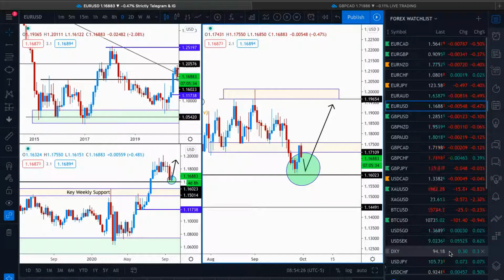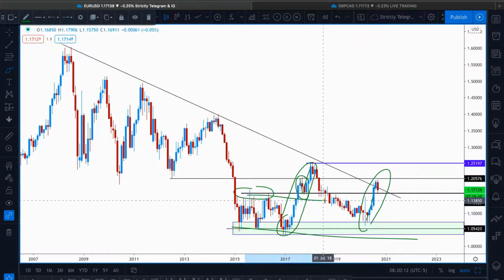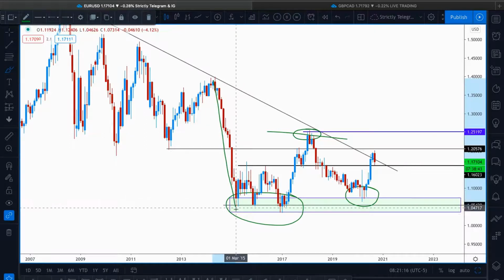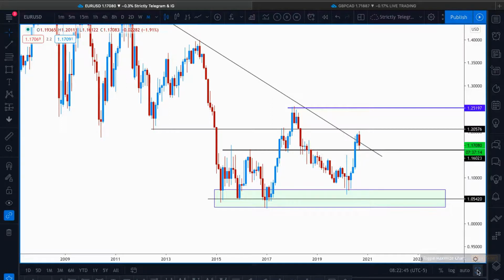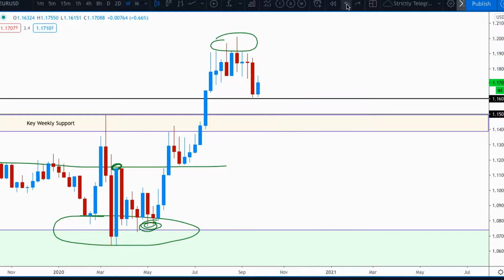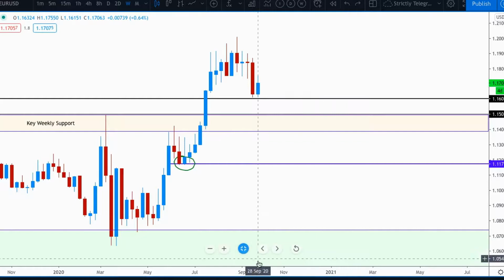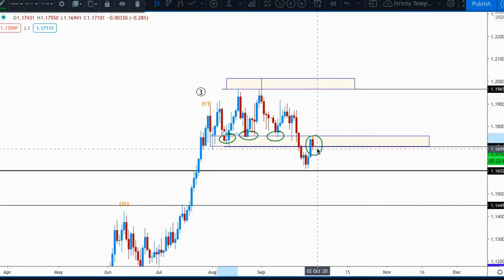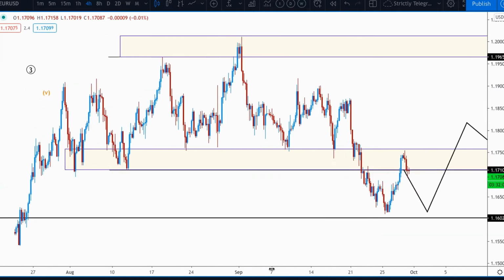FOREX MARKET ANALYSIS: SIMPLIFIED FOR BEGINNERS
Full analysis on EURUSD by Wave FX Academy. This pair was analyzed using simple analysis techniques ideal for new traders. Forex analysis is an understanding of the market supply and demand zones.

Monthly Timeframe:
Price action in an interesting area in market structure.
We have a double bottom market structure pattern with price action giving a  bullish impulse towards the neckline of this pattern.

Weekly timeframe:
Price action testing 50% fib level from recent impulse  which is also within the a key weekly support zone.
Elliott wave principles observed with market completing the 3rd wave and in its 4th wave correction. This in also inline with the double bottom retracement to its neckline.

Daily Timeframe:

Market broke down from daily consolidation (ranging market structure) and retesting the area. (previous support now resistance)
Possible correction into 61.8 Fib retracement before market starts to rally.

My overall bias is LONG and to see price action hitting 1.2500 will however be monitoring the price action between on the 41Hr timeframe for added confirmation based on one of my trading strategies.

An entry will be taken only if all rules of my strategy are satisfied.
Add this pair to your watchlist and see if the rules of your strategy provides an entry.

If you are new to FOREX trading, here are the definition for words you may seen mentioned above.

Price Action: Change in the price value of a traded instrument whether Forex, Commodities or Indices.

Market Structure: This is classified as any group of candlesticks placed together with the use of Support, Resistance and Trendlines . once grouped they would provide a pattern to indicate a possible movement in price action.

Support: Areas in the market where price tends to reverse after a sell off (lower price action)

Resistance: Areas in the market where price tends stop, pause or reverse after bull run (higher price action)

Uptrend: price action in the market creating a series of high highs and higher lows.

Downtrend: price action creating a series of lower lows and lower highsLong: Taking a position to buy the base currency

Short: Taking a position to sell the base currency.